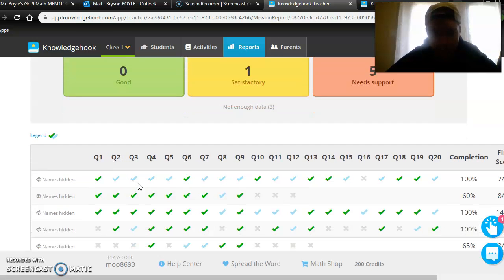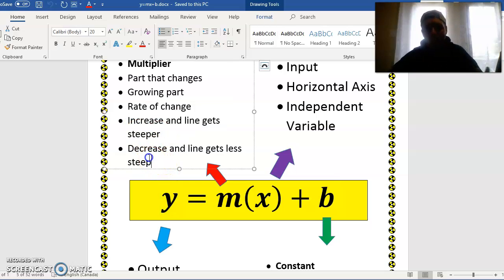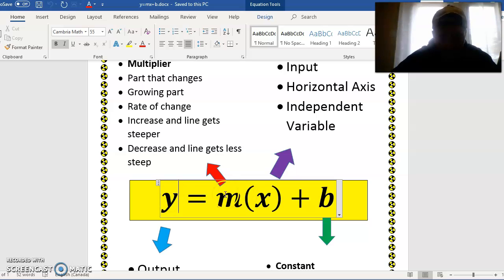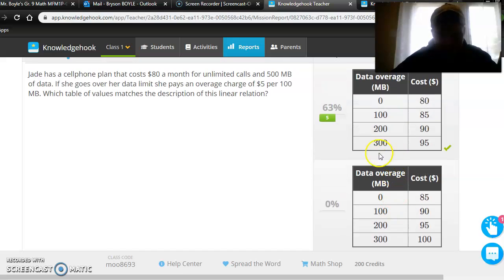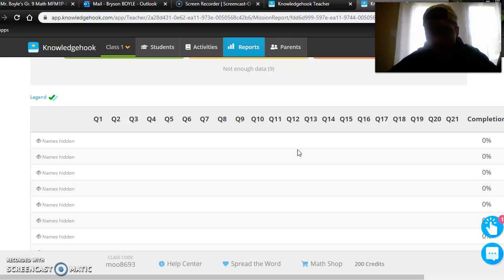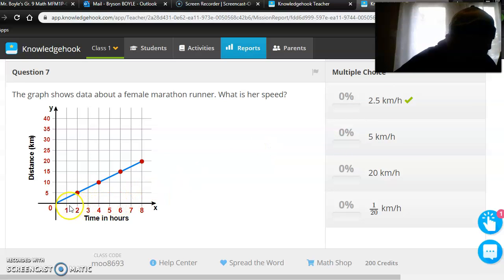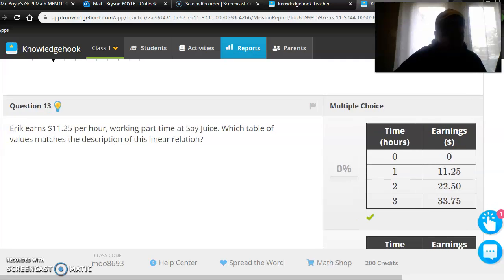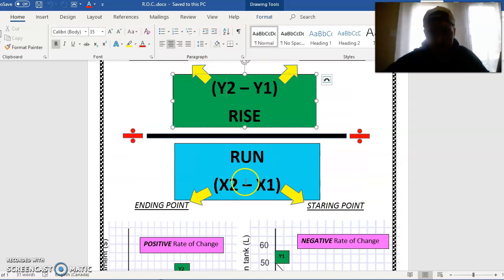Week 2 - Constant Rates of Change